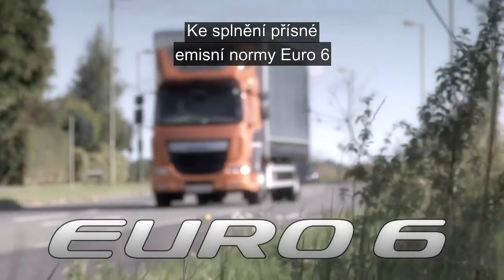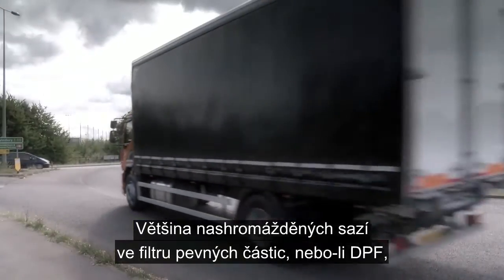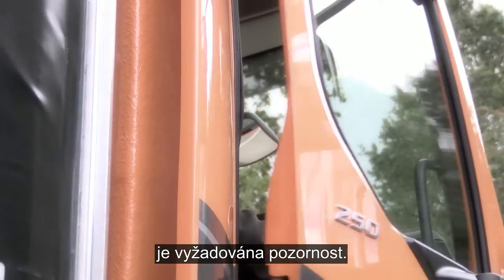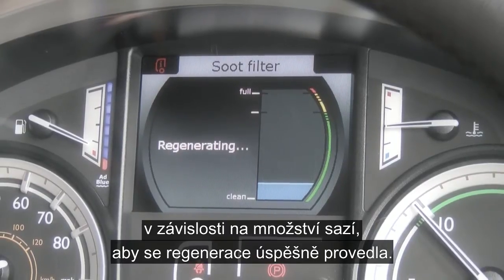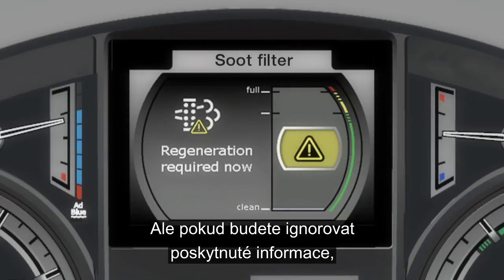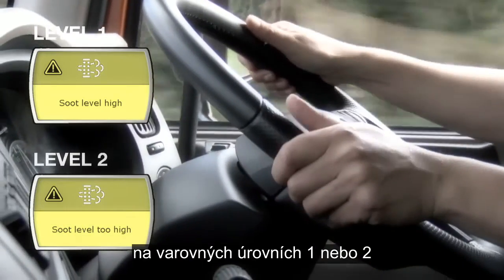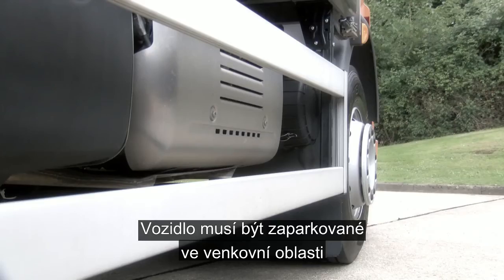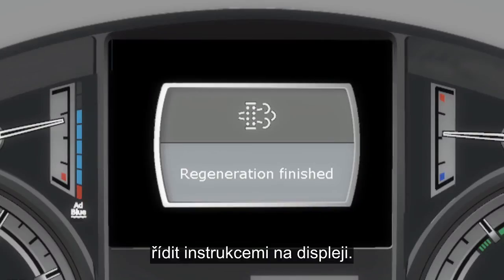DAF: 24 DAF LF Euro 6 Regenerace (Euro 6 / 2014 - 2016)